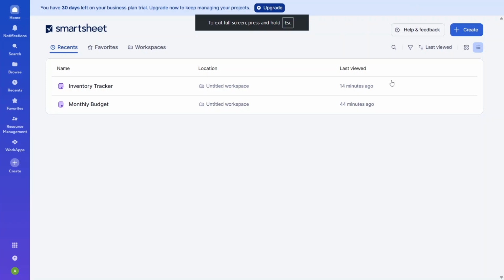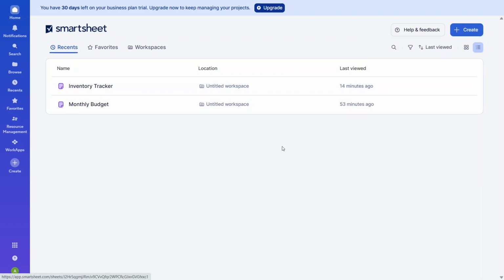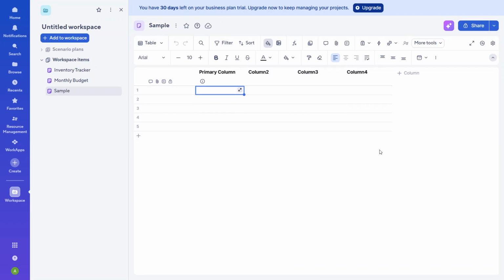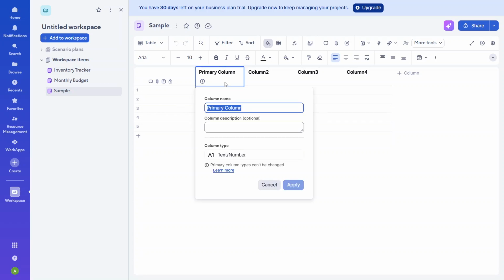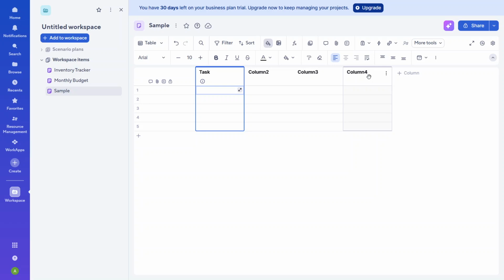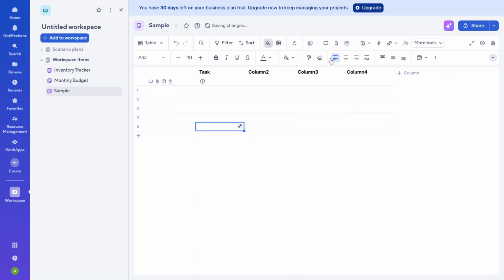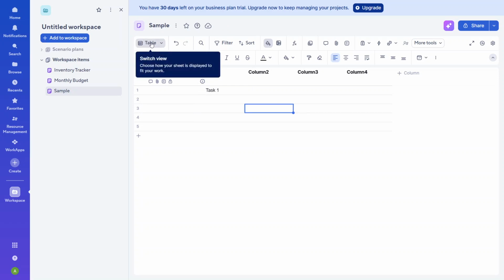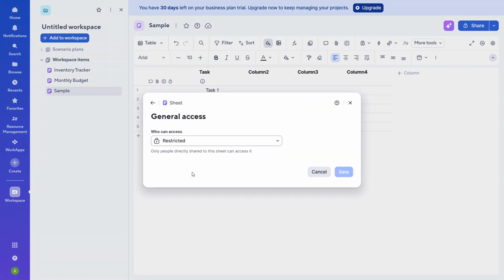How to Use Smartsheet (2026) | Step-by-Step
Learning how to use Smartsheet is easier than most people think, and this tutorial walks you through everything you need to get started. You'll learn how to set up your first sheet, organize rows and columns, assign tasks, set due dates, and use automation to save time. We cover the core features beginners need to know, including views, sharing, and basic reporting. This is the updated method reflecting the current Smartsheet interface, so nothing here is outdated or confusing. Whether you're managing a project solo or collaborating with a team, Smartsheet gives you a flexible and powerful workspace. Follow along and you'll have your first project up and running by the end of this video.